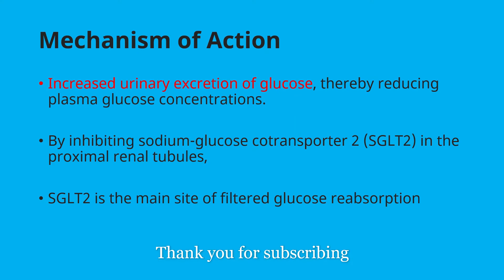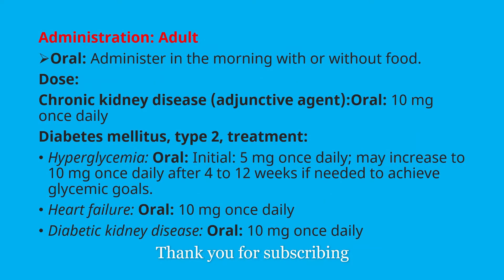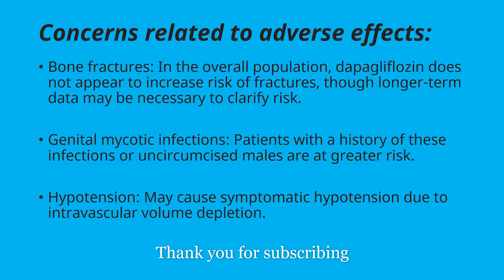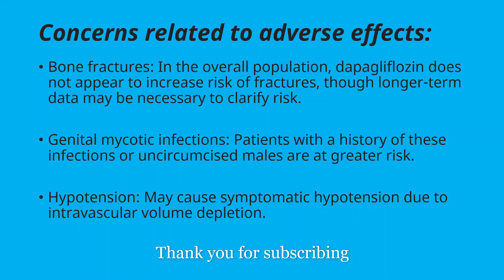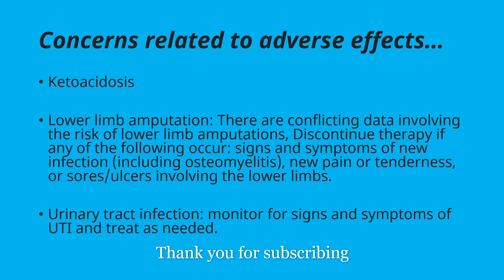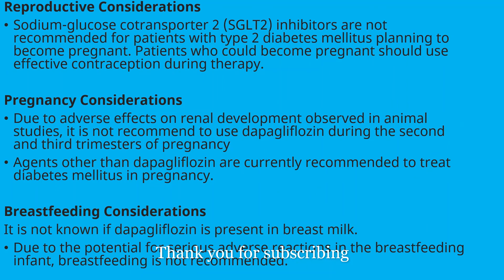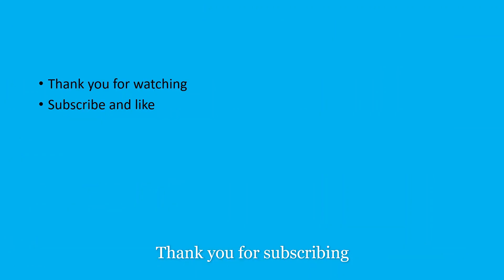Dapagliflozin 10mg uses and side effects, Forxiga, Farxiga, mechanism of action, during pregnancy.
The sodium-glucose co-transporter 2 (SGLT2) is expressed in the proximal tubule and mediates reabsorption of approximately 90 percent of the filtered glucose load. SGLT2 inhibitors promote the renal excretion of glucose and thereby modestly lower elevated blood glucose levels in patients with type 2 diabetes. They do not usually cause hypoglycemia in the absence of therapies that otherwise cause hypoglycemia.